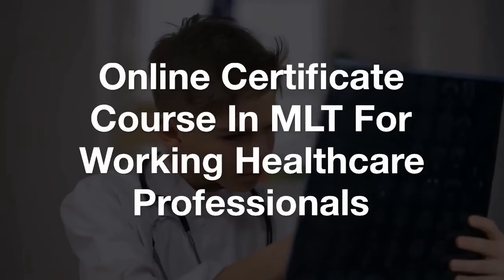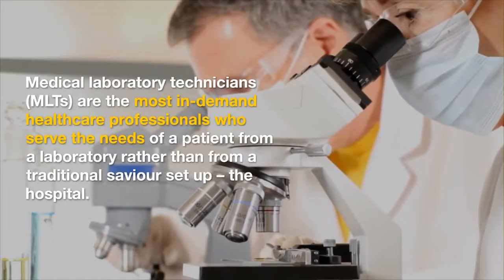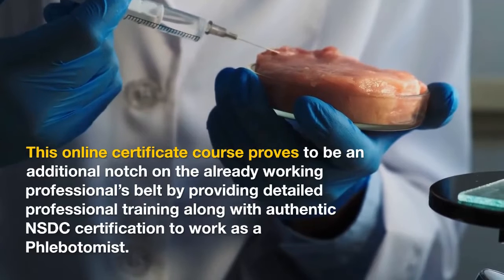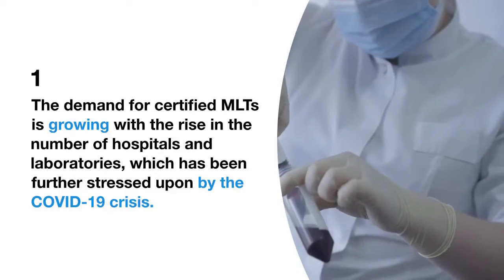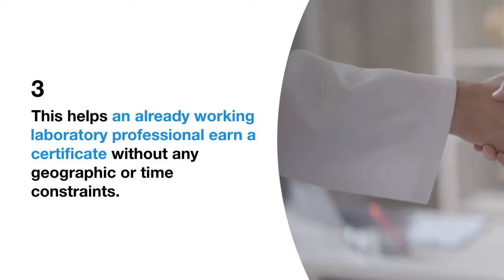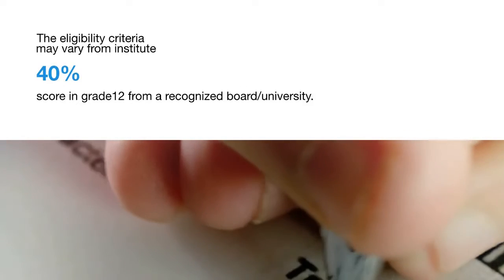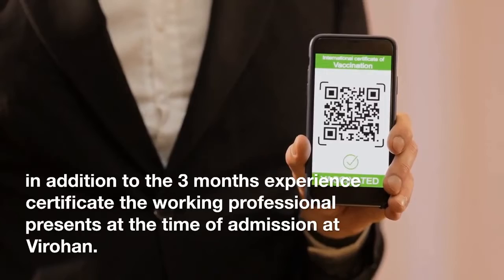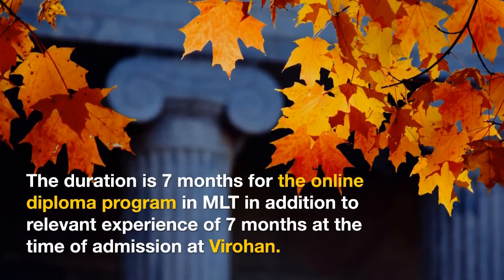Online Certificate Course In MLT For Working Healthcare Professionals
Online certificate program in MLT is low on investment, convenient to pursue, versatile, flexible, and helps existing working professionals earn enhanced benefits in healthcare.

📢 🔥 Find all courses that Virohan offers as Paramedical Courses:
✔📚 Medical Laboratory Technician Course

Healthcare Government Job | Paramedical Courses | Health Care Institute | Paramedical Institute | Paramedical College | Paramedical Diploma Courses| Healthcare Diploma Courses